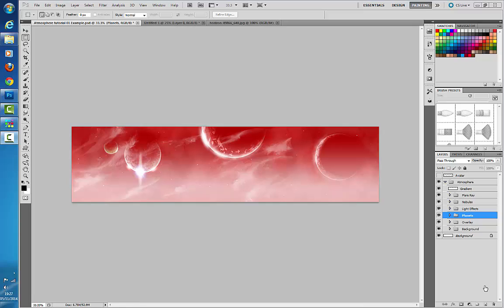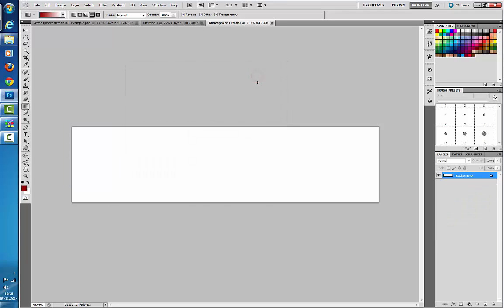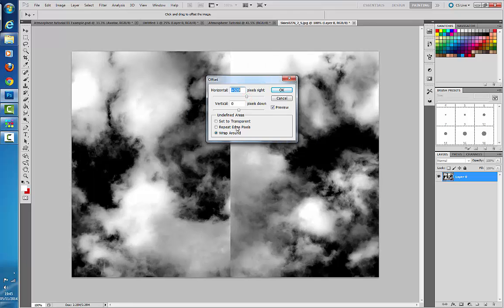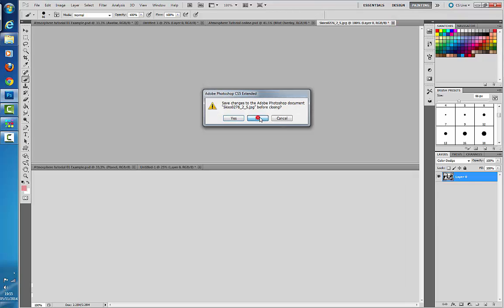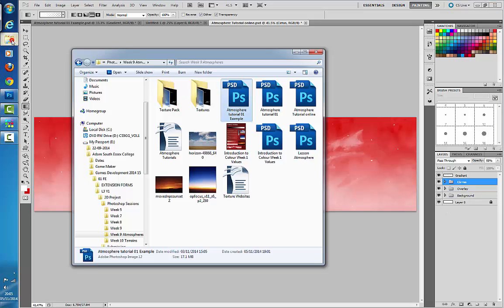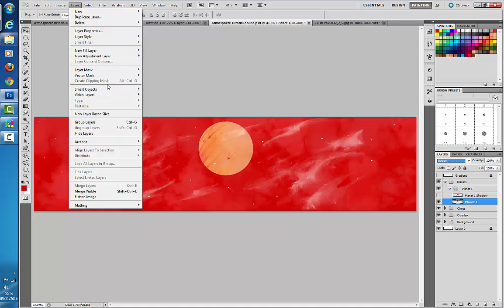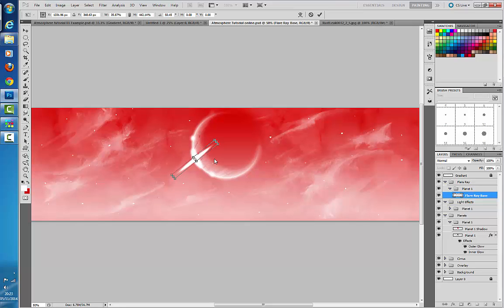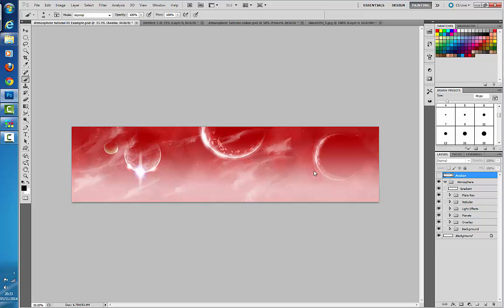Photoshop Tutorials: Part 1: Photo-manipulation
Creating an atmosphere exploring photo-manipulation techniques.